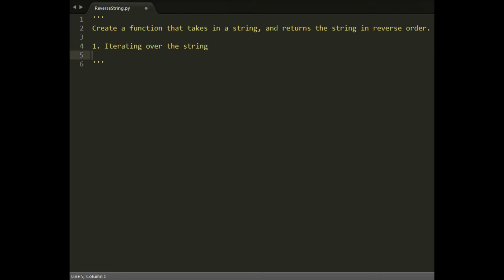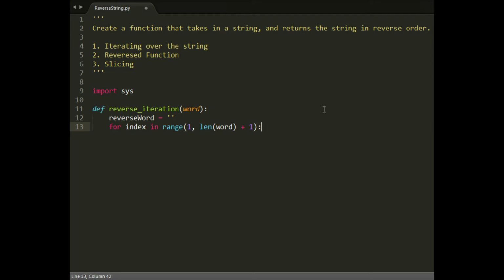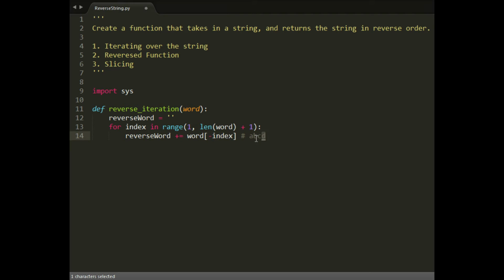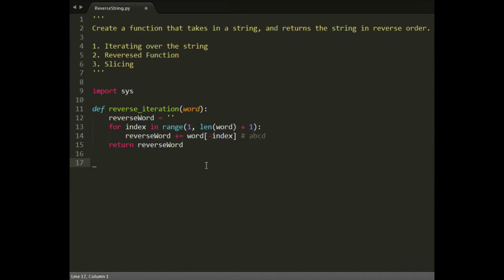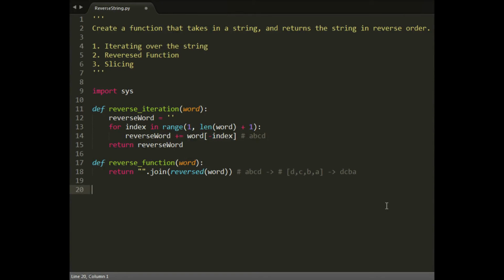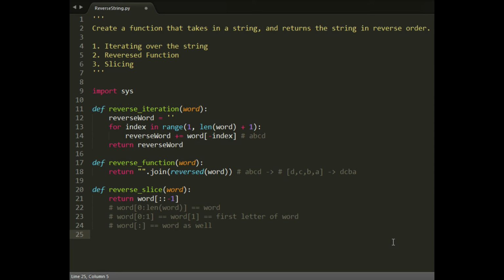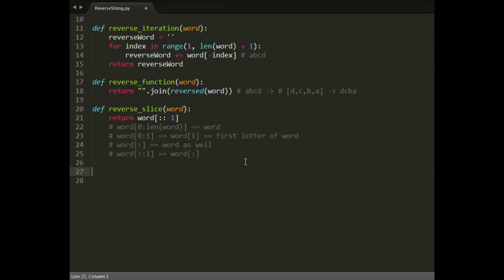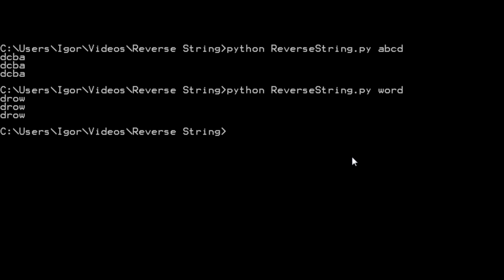Beginner Python Challenges #1